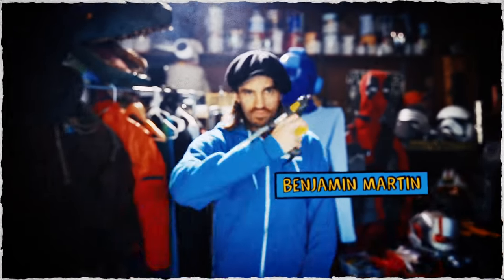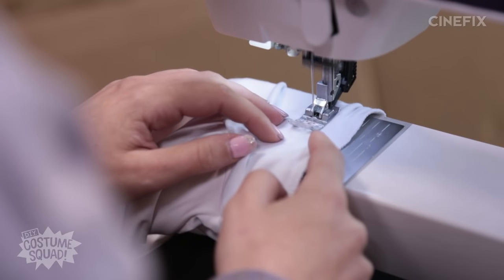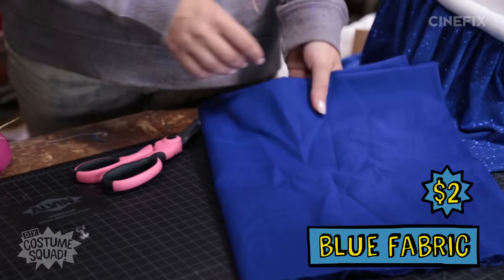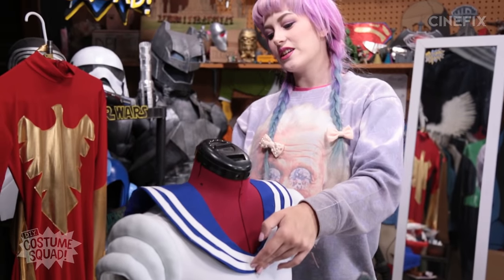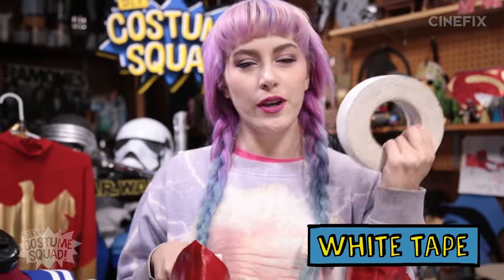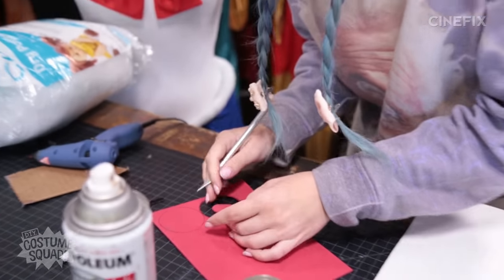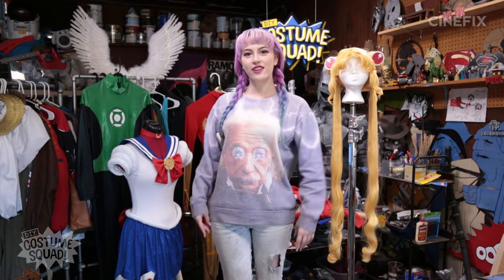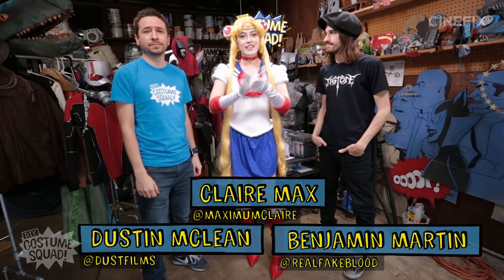Make Your Own Sailor Moon Costume - DIY Costume Squad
With the Costume Sailor Scouts to help fight, Claire transforms into the ever-so-lovely anime character, 'Sailor Moon.'

In each episode of 'DIY Costume Squad' one of our expert hosts shows you how to make your own DIY costume based on popular movie/TV/video game characters. Watch as they transform everyday materials and store-bought items into fantastic costumes without spending a lot of money!

CREDITS
Starring: Claire Max
Additional Hosts: Dustin McLean, Benjamin Martin
Shot/edited by: Jon Tomlinson
Additional Camera: Benjamin Martin, Nichi Hoskins
Executive Producer: Dustin McLean